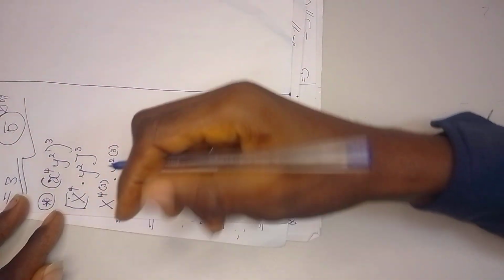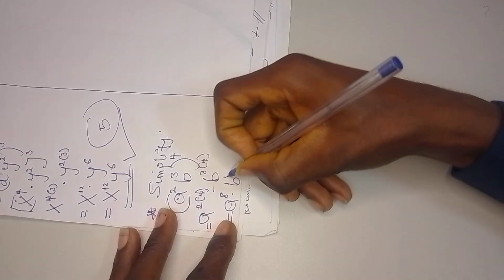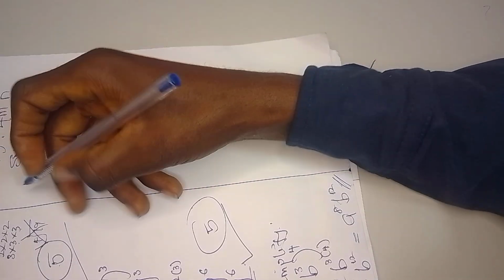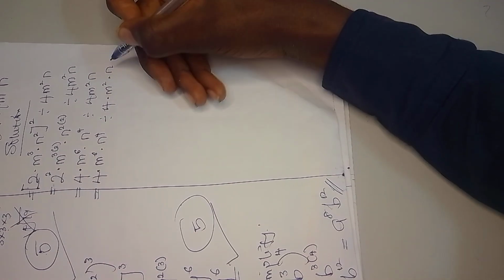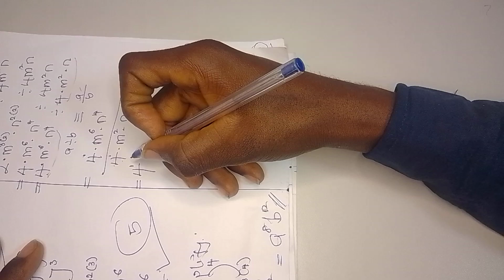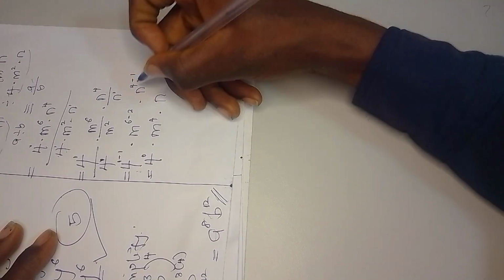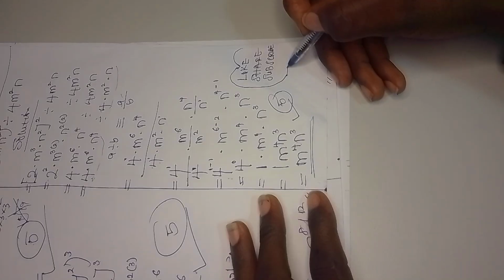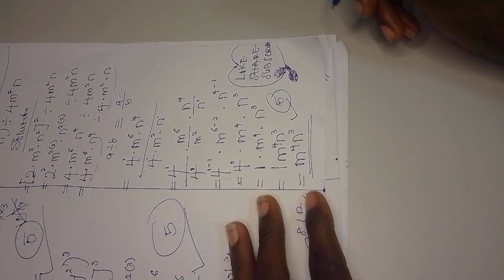LAWS OF INDICES - PART 8 (50 questions train)